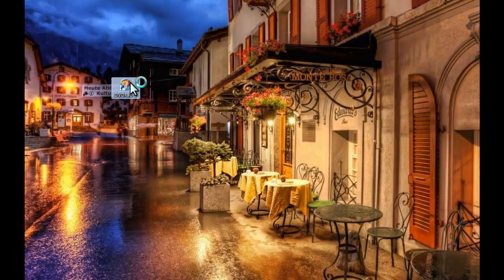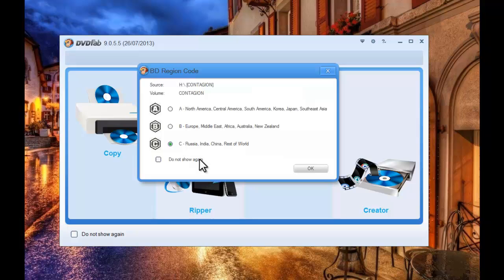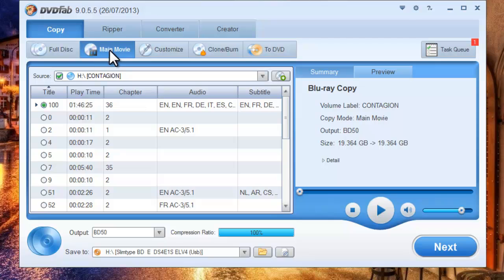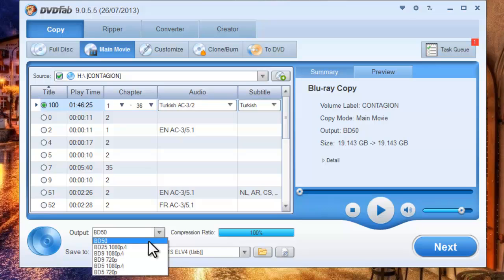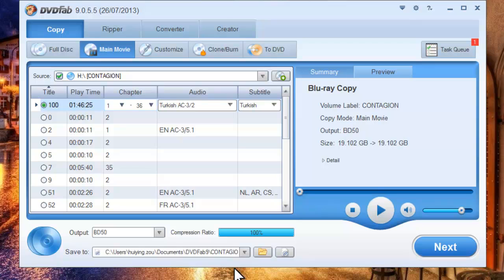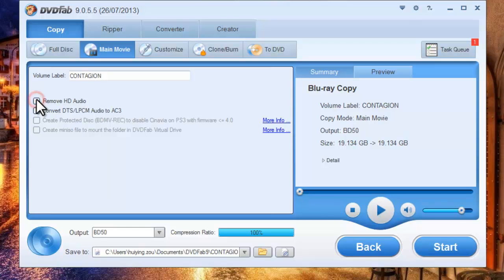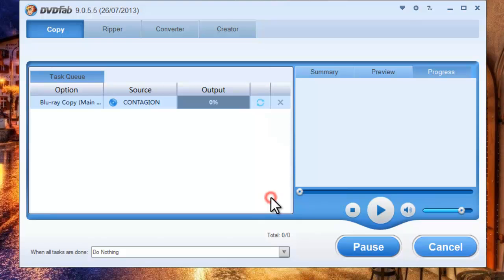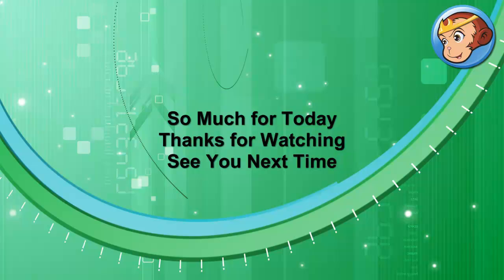This is a tutorial on how to do a fast Blu-ray backup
DVDFab Blu-ray Copy can help users to backup Blu-ray discs and files with high quality and fast speed. Learn more about this Blu-ray Copy software